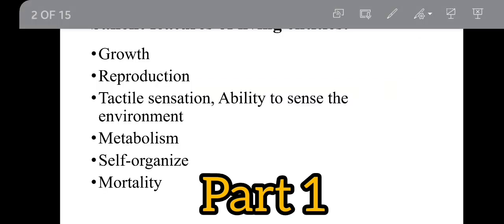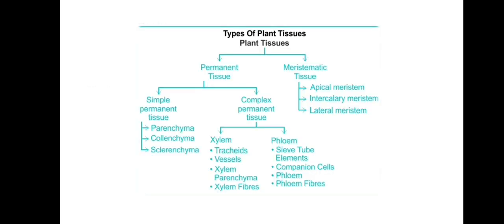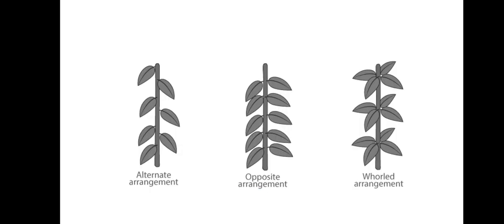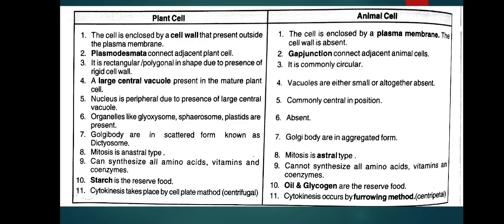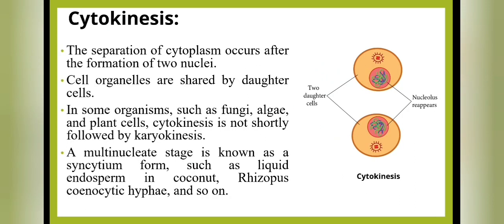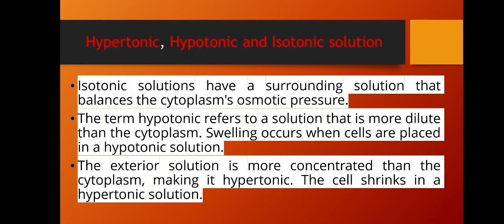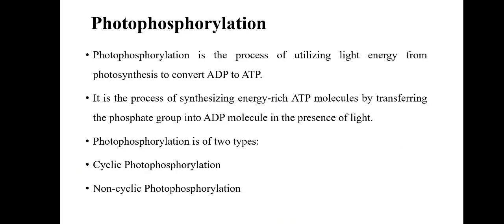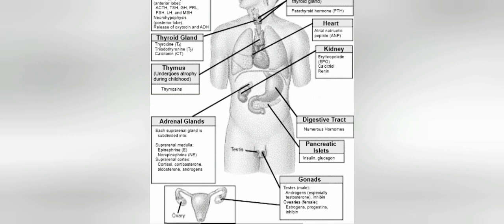Important points of Biology to remember before NEET examination